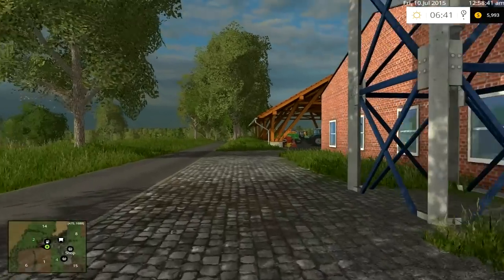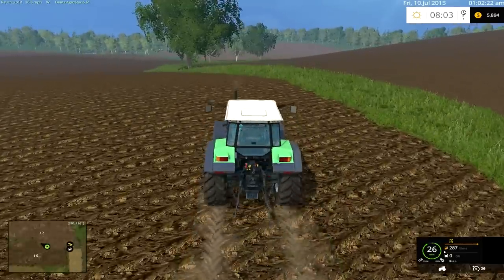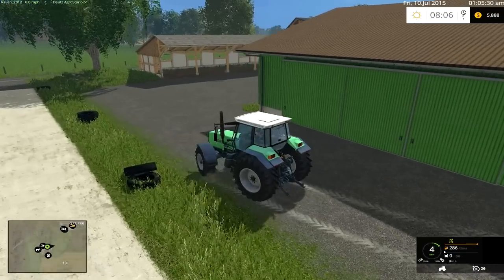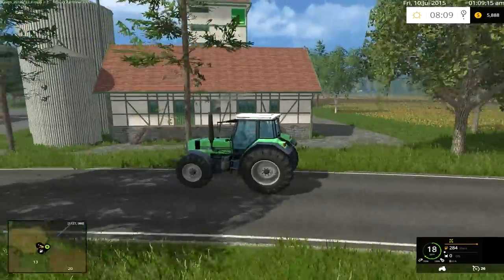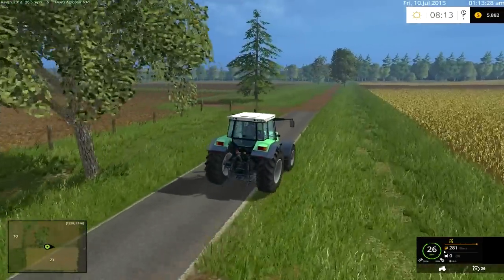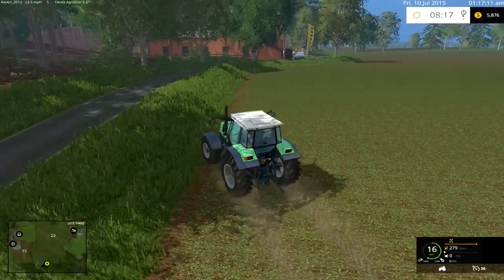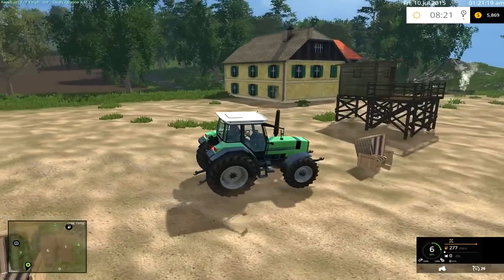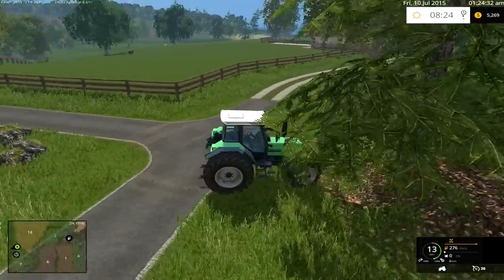Farming Simulator 2015 - LTW Farming Map V 0.9 Beta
A really nice map that is in beta, its called LTW Farming Map v0.9 Beta. A standard type map with amazing fields that comes in all shapes.

Farming Simulator is the most widely played realistic farming simulator game, having sold millions of copies worldwide.

My PC specs:

CPU:         AMD Athlon 64 X2 Dual Core Processor 6000+ (3.4GHz)
Memory:      DDR2 4GB Memory
OS:          Windows 7 X64
Graphics:    Nvidia Geforce GTX 560Ti 2GB Memory
Main Drive:  1TB Western Digital Blue Edition